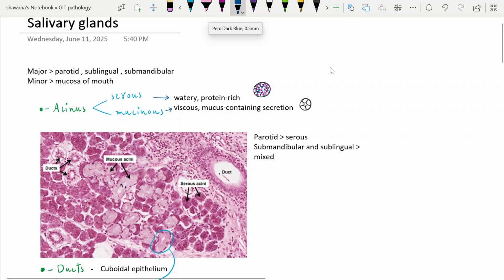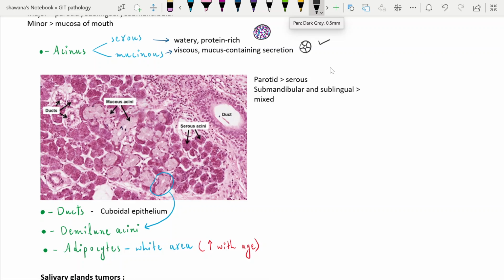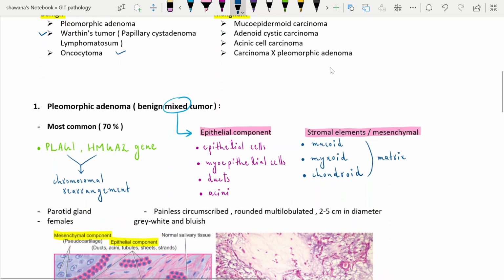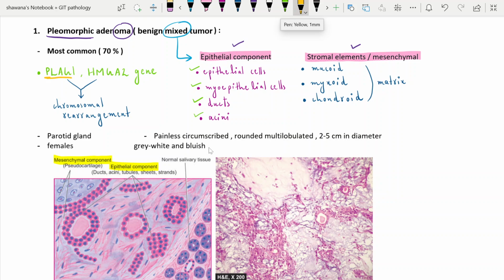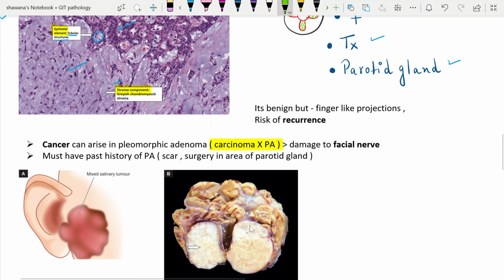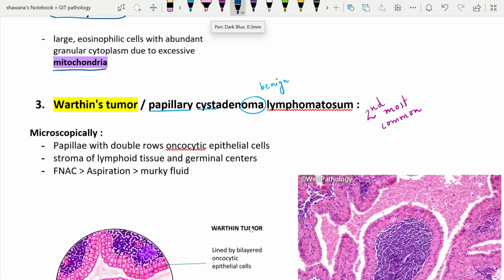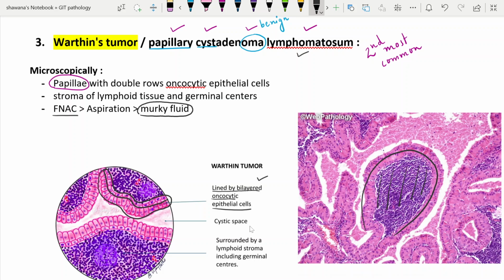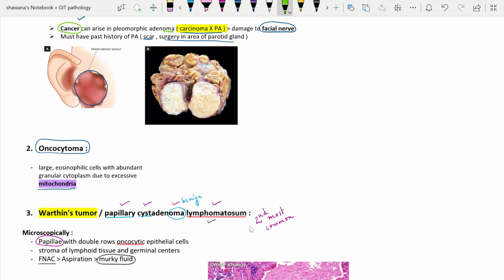Benign Salivary Glands Tumors | GIT Pathology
In this video i have discussed about the benign tumors of salivary glands ( pleomorphic adenoma , Warthin's tumor and oncocytoma ) their etiology and microscopic details ...